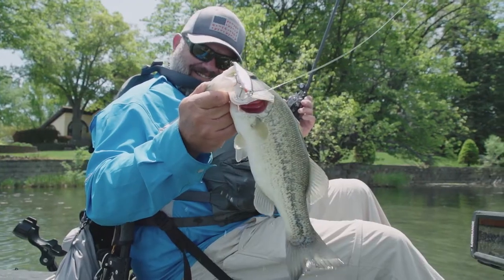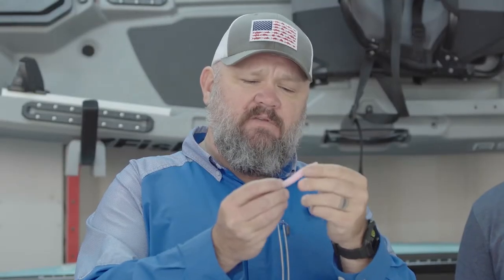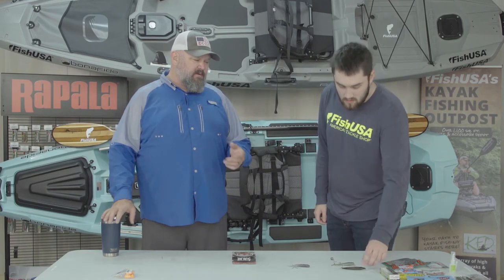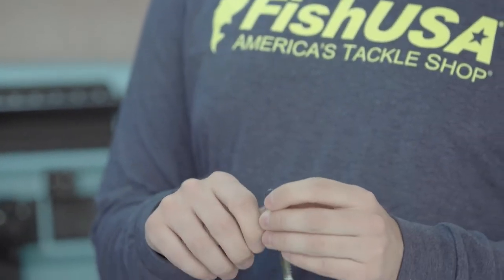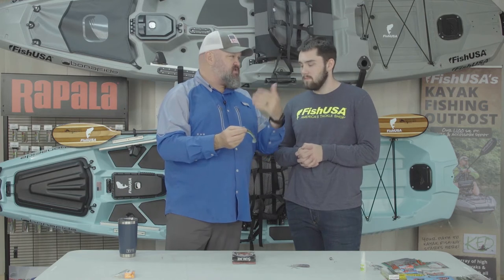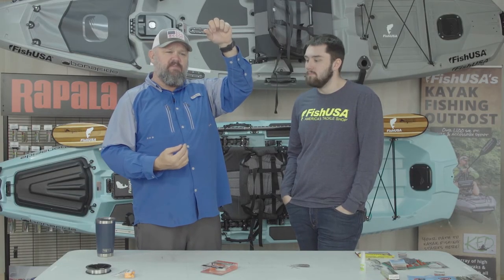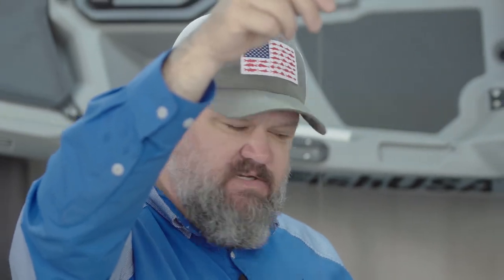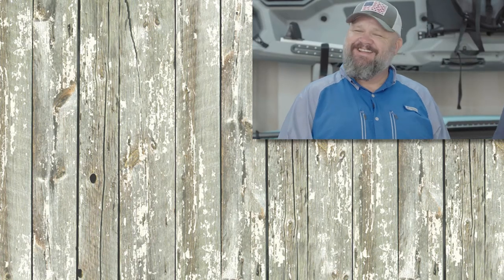Great Lakes Smallmouth Fishing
FishUSA's Kayak Fishing Specialist, Brandon, teaches the teacher a lesson on effective techniques for targeting smallmouth bass in the Great Lakes.

Prep your fishing classroom with all these essential bass lures and more

▬▬▬▬▬ Find more from FishUSA on social media! ▬▬▬▬▬

▬▬▬▬▬ Find more fishing info at Angler Resources! ▬▬▬▬▬